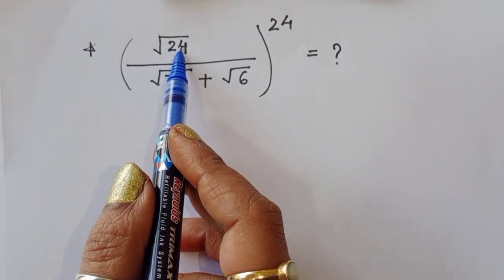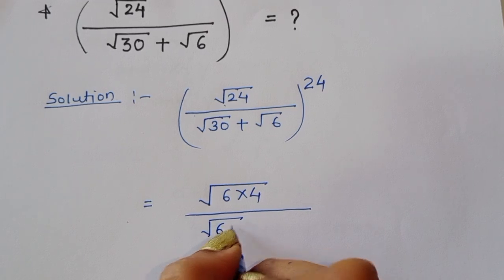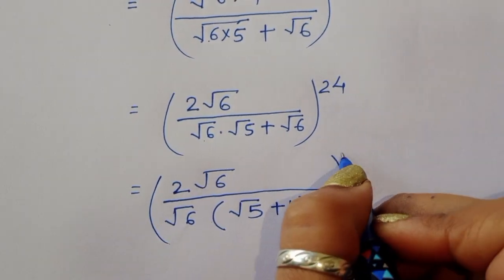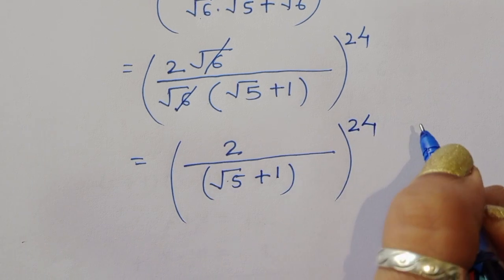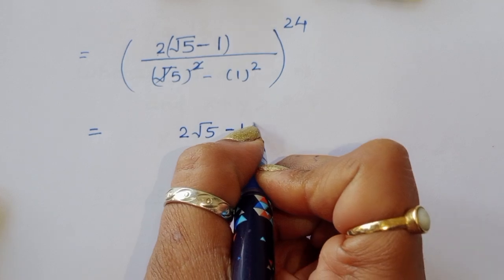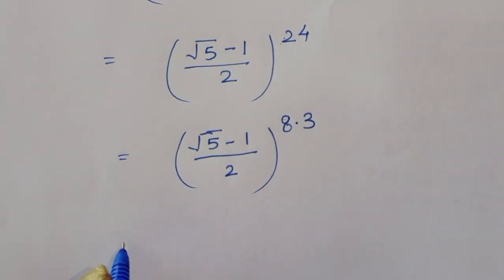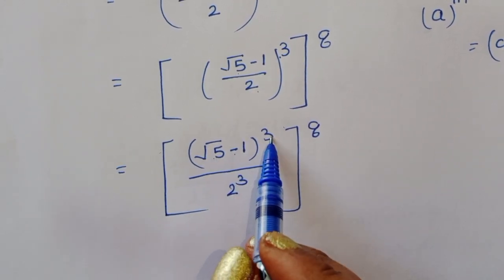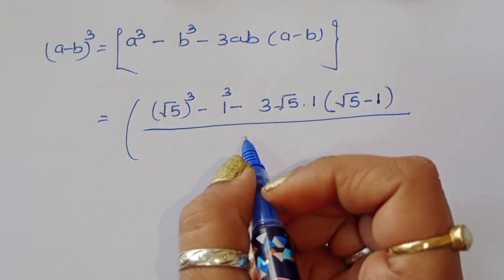Russia | Can You Solve This ?| Math Olympiad 🤔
•Mathematics Education
•Algebraic Expressions
math olympiad
math olympiad questions
premath
sybermath
olympiad mathematics
math booster
math olympiad problens
olympiades mathématiques
germany math olympiad
maths olympiad
Math Queen
maths
algebra exponential equation
exponential equation
a nice algebra problem
calculus
Challenging math
maths problem
math problem
math olympiad
olympiad math
how to solve math
Shasir
Mamta maam
olympiad math
olympiad
calculate
syber math
PreMath
rmo math olympiad
Whole math
Learncomunolizer
Indian math olympiad
Math talker
Maths black board
Super academy
Math booster
imo
solve
Aa
Bc
indian math olympiad
mathgist
vijay math
higher mathematics
bts
lol
learn
online math teacher
math tutor
tution teacher
math class
rashels classroom
preparation
algebra
algebra expressions
maths olympiad
SALogic
sa logic
maths
mathematics
math
algebra
olympiad algebra
math
maths help
maths prep
statistics
fractions
mental math
math secret
math hunter
maths hunter
mathhunter
just algebra
math window
sybermath
master t maths class
premath
learncommunolizer
 bprp math basics
video sharing
camera phone
video phone
free upload
PreMath
trigonometry
math is fun
olympiad
probability and statistics
algebra 1
geometry
Math Olympiad
olympiad math questions
mathematics
math puzzles
maths calculus
number theory
algebra 2
high school math
college math
math help
pre math
imo
online learning
Olympiad Mathematics
pre math
maths
premaths
pre maths
TabletClass Math
Andy Math
homeschool
home schooling
GED math
school test
geometry help
ASVAB GMAT GRE SAT ACT middle high tutor
online lessons
math olympian
ecuaciones funcionales
matemáticas avanzadas
funciones matemáticas
problemas funcionales
mathematics
algebra
algebra problems
trigonometry Exponent
Exponent problem
find x
find all values of
simplify Simplification
power of
simple math
Olympiad
Olympiad math
Algebra
Aptitude Question
Japanese math Olympiad
maths Olympiad
France math Olympiad
math Olympiad
olympiad mathematics
math olympiad
algebra